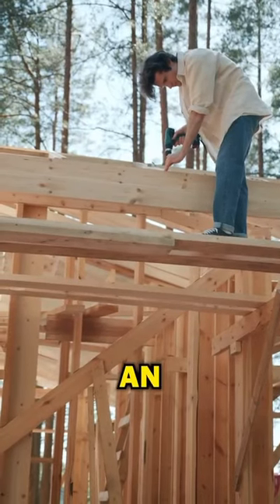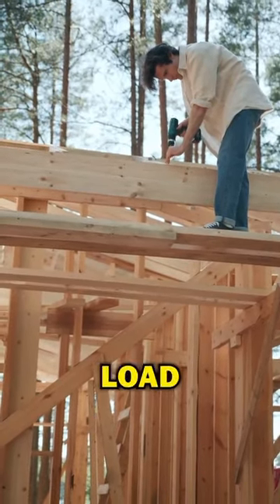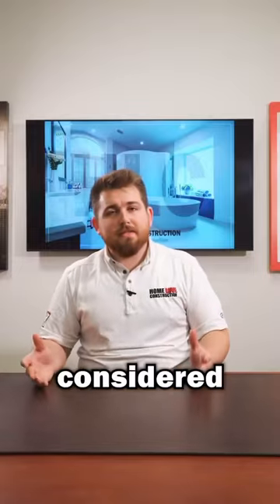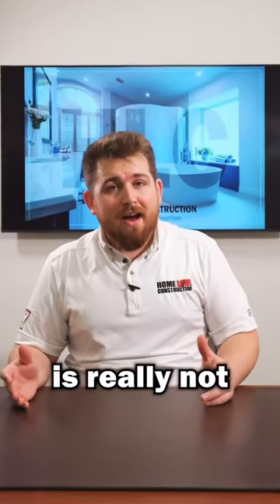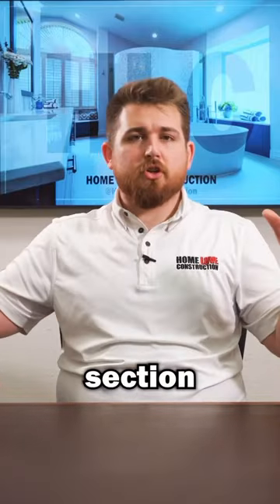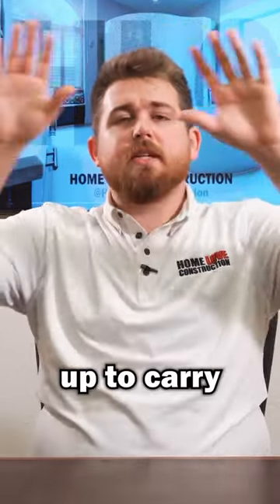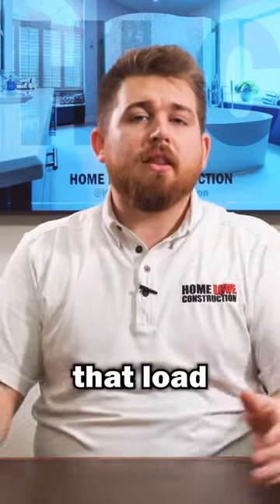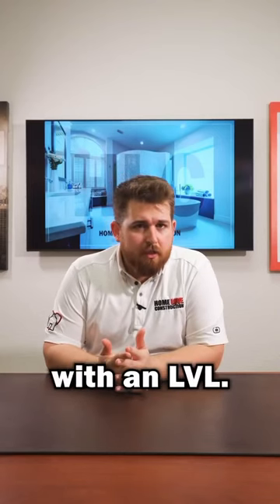How Expensive Is It To Remove A Load-Bearing Wall & Add An LVL? Tampa General Contractor Answers!